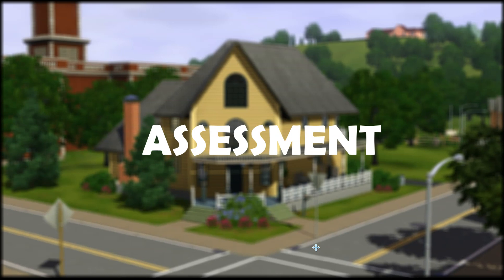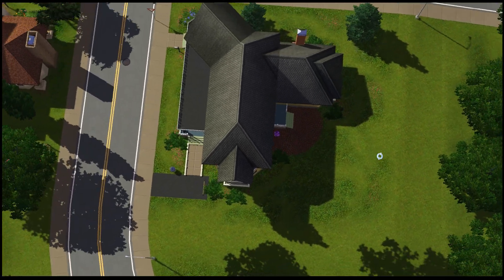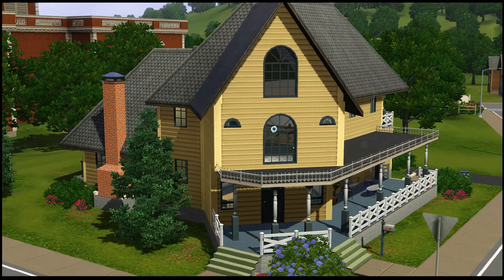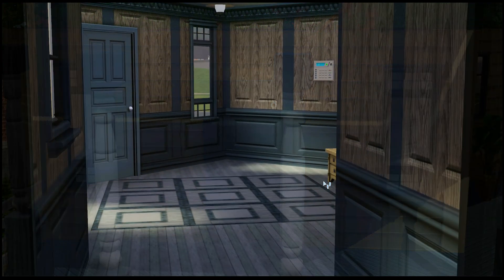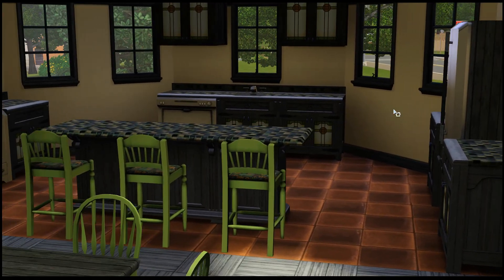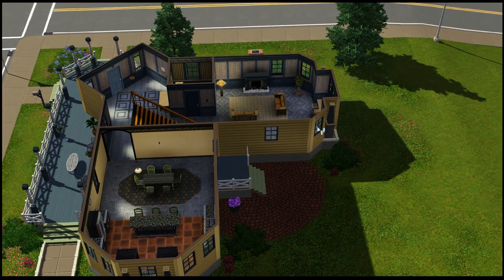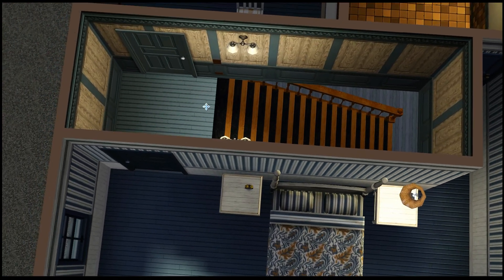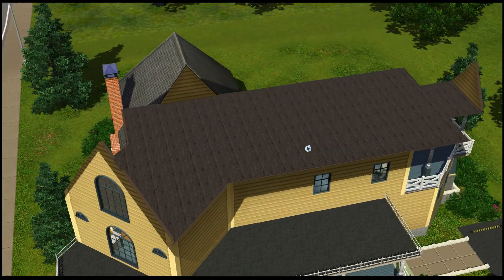SIMS 3 // Renovating in SV // AMERICANA Prt 1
Part 01/02 - Makeover of Americana, an uninhabited and apparently white painted house in Sunset Valley.